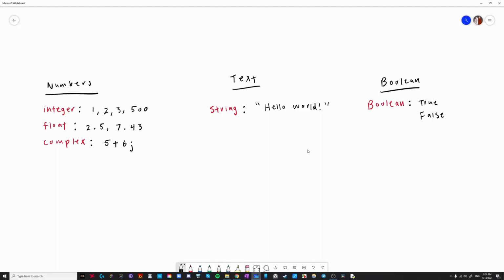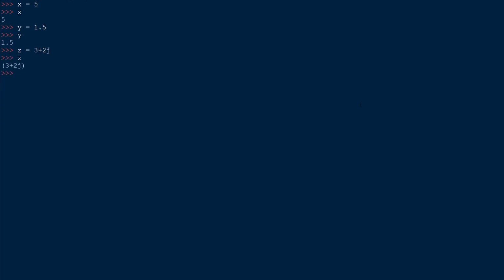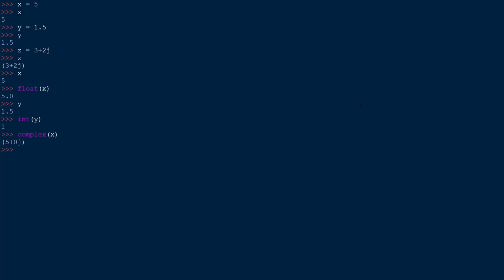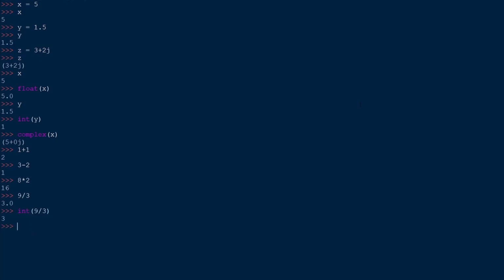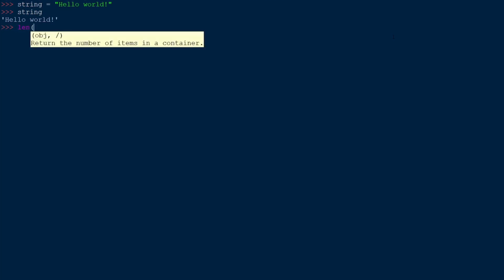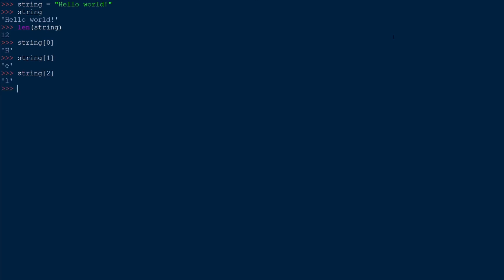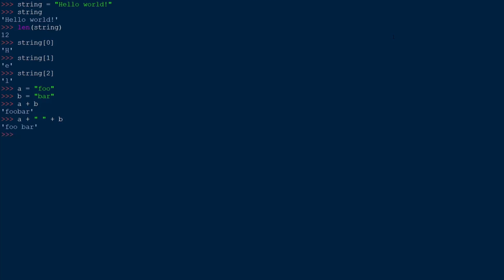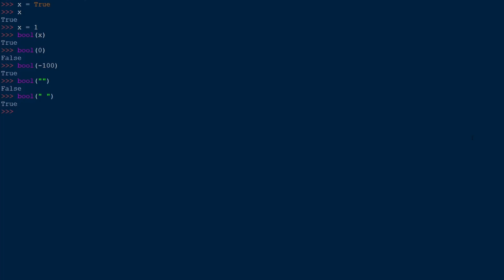Python Data Types (Numbers, Text, Booleans) | Python Tutorial Ep2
We take a look at 3 basic categories of Python date types including numbers, text, and booleans. We look at basic arithmetic operations, length, indexing, concatenation, string formatting, and conversion of data types.

Numbers category:
-Integers
-Floats
-Complex numbers

Text category:
-Strings

Boolean category:
-Booleans

In the next video, we'll learn about data structures.

0:00 - Overview
0:40 - Numbers
2:49 - Text
5:46 - Booleans